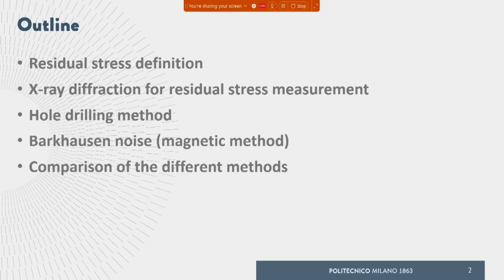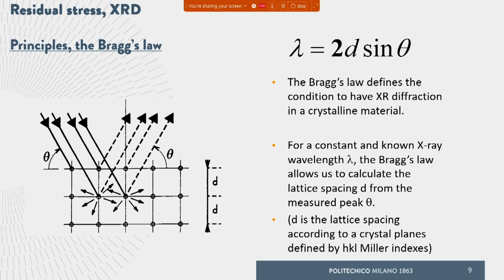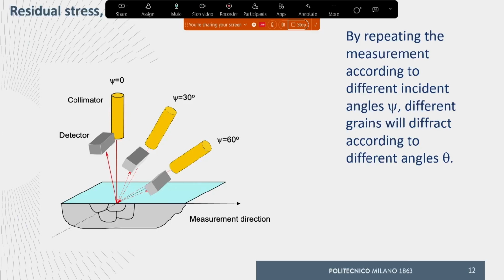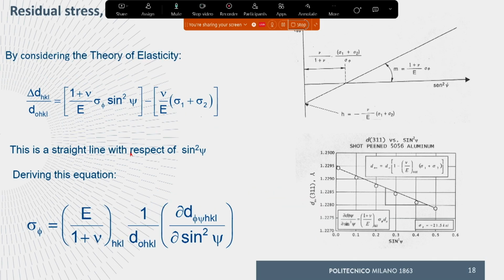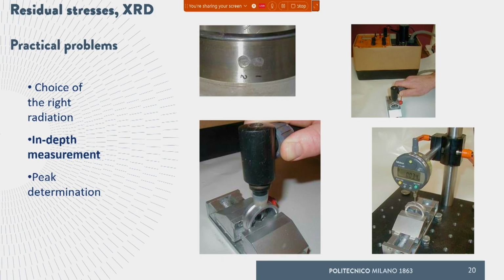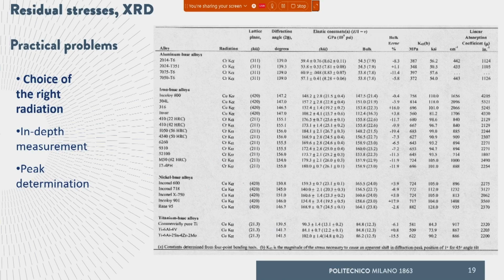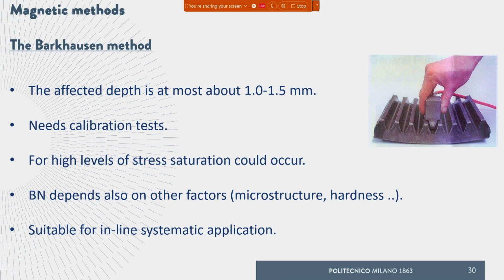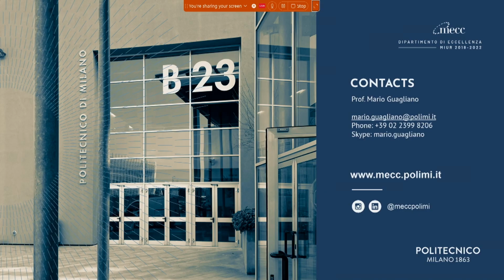L14 Residual stress measurement